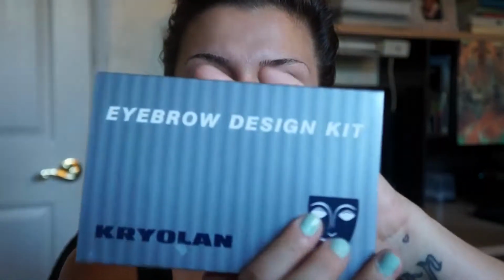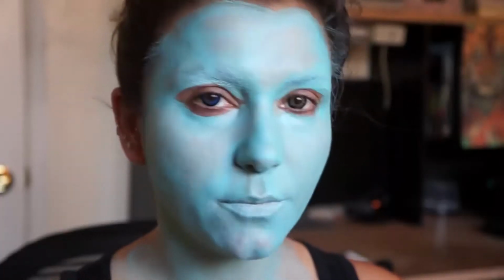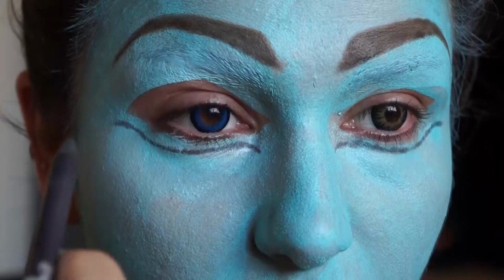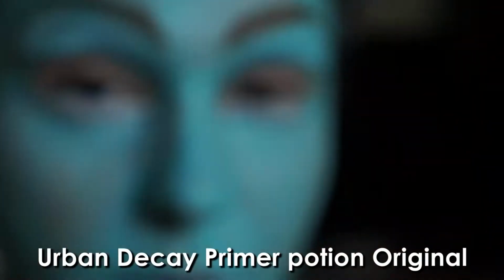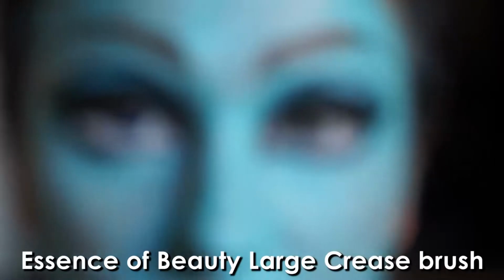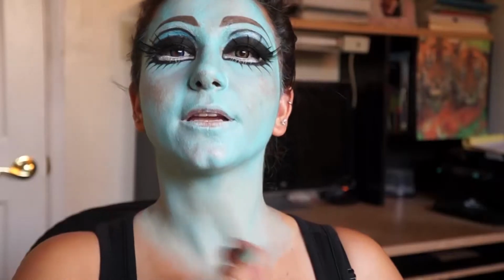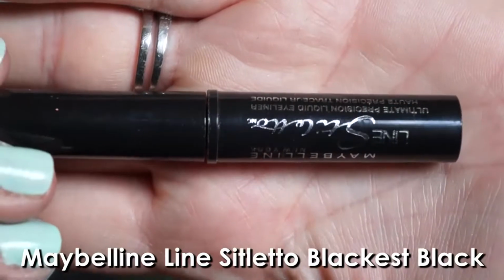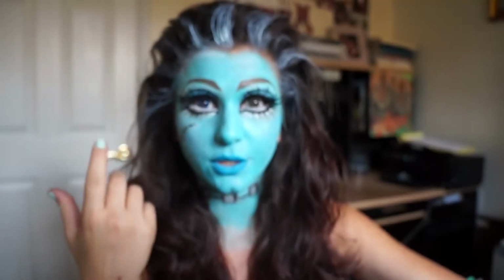Monster High Doll Fankie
Hi Everyone!
Angela requested a tutorial for the Bratz Doll Frankie, so here it is. I really hope you all like this tutorial!
• Big Eye contacts Jerry 3 Green (left eye)
• Big Eye contacts Jerry 2 Blue (right eye)